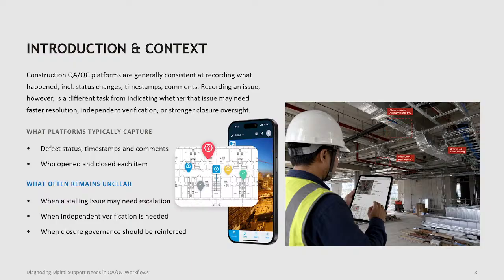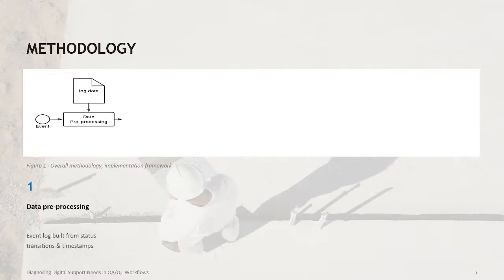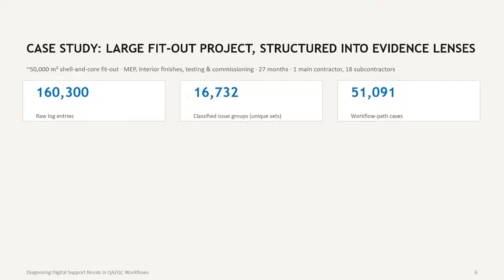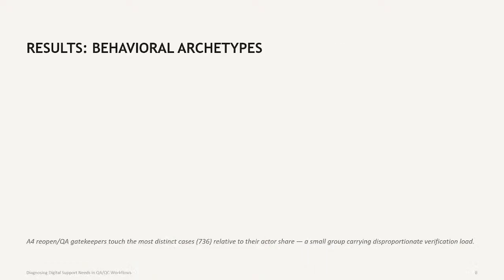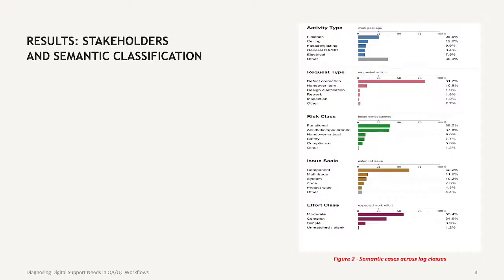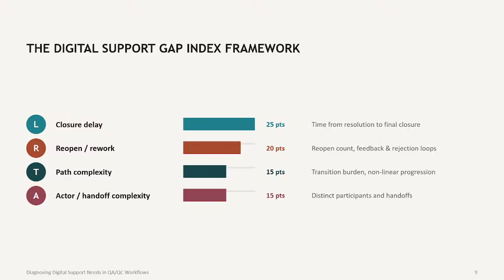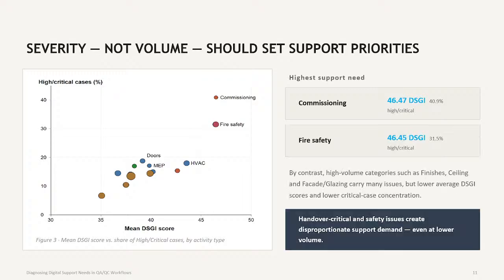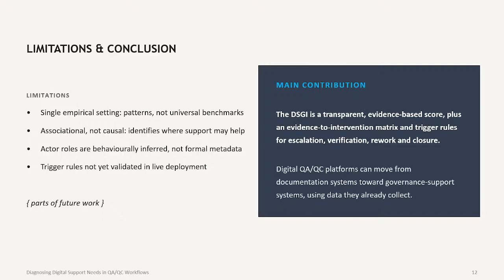SASBE 176: From paper to platform: benchmarking digital QA/QC execution against industry expectation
From paper to platform: benchmarking digital QA/QC execution against industry expectations in construction projects

Author: Andreas Kassner (1), Vitaly Berezka (2)
(1) Technical University of Munich, Germany;
(2) Clermont Schoold of Business, United Arab Emirates

Abstract:Digital QA/QC platforms are increasingly used to record defects, coordinate inspections, and manage issue closure, yet digital issue logging alone does not show where deeper digital support is needed. This study develops a diagnostic process-mining framework for identifying digital support gaps in construction QA/QC workflows. Using an anonymized event-log dataset of 51,091 case-level records, 16,732 classified issue families, and 160,300 represented raw log entries, the analysis combines log classification, behavioural stakeholder classification, and semantic issue classification. The results show that workflow burden is unevenly distributed across issue types: some recurring issue families mainly create closure-delay, while others generate reopening, rework, and verification needs. The study introduces the Digital Support Gap Index (DSGI), a transparent diagnostic score that combines closure delay, reopen or rework behaviour, process complexity, stakeholder coordination complexity, issue criticality, and recurrence. The findings verify a tiered interpretation of QA/QC support needs, where most cases primarily require structured workflow and coordination support, while a smaller group of complex and high-severity cases requires targeted interventions such as verification checkpoints, closure monitoring dashboards, rework tracking, escalation procedures, and evidence-based validation. The framework positions QA/QC platforms as diagnostic governance-support systems rather than documentation tools alone.